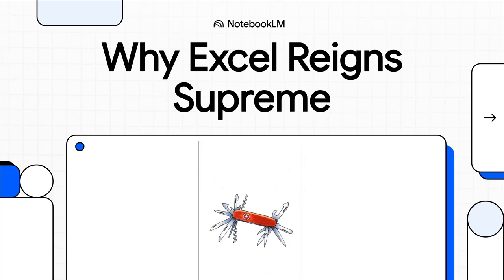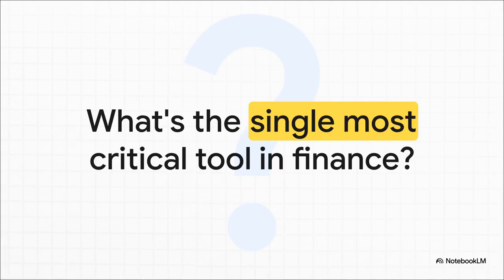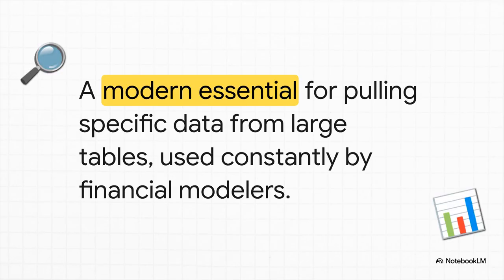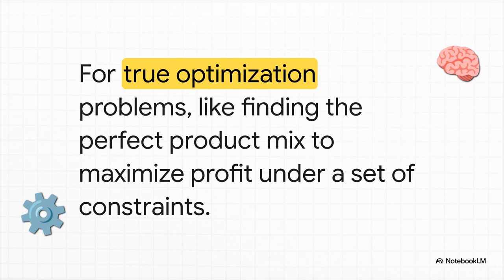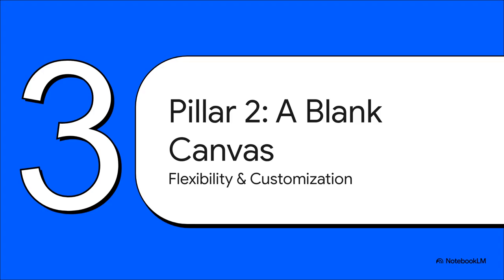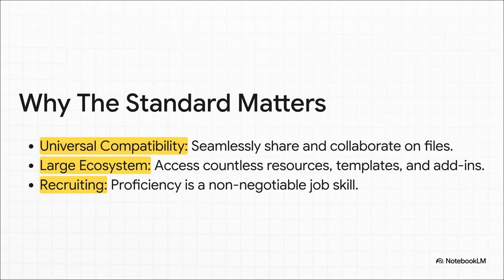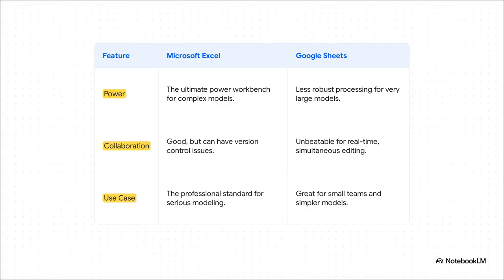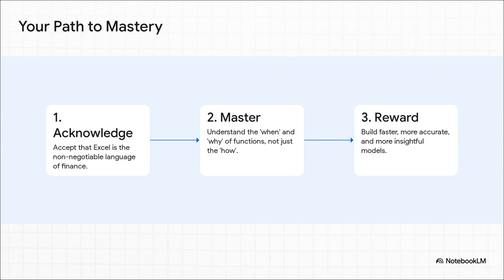Why Excel Is Still the Best Tool for Financial Modelling (P1E7) | ModeLoop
Why is Microsoft Excel still the standard tool for financial modelling? This lecture looks at the features, flexibility and industry adoption that keep Excel on every analyst's desk, and how it compares with other spreadsheet and modelling tools.

• What makes Excel the industry standard
• Key Excel features modellers rely on
• Excel vs other spreadsheet tools
• Setting up Excel for efficient modelling

ABOUT MODELOOP
Practical financial modelling in Excel from Samir Asadov, CFA: ranked top 3 financial modeller worldwide (FMWC), with 15 years in M&A, project finance and structured finance for offshore wind and renewables. Every lecture comes with a free written blog post and a podcast episode.